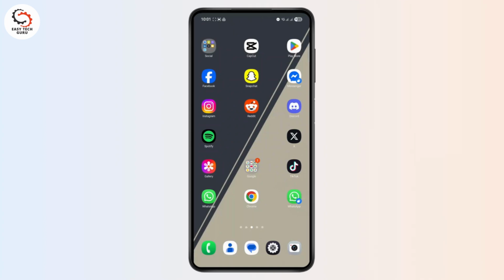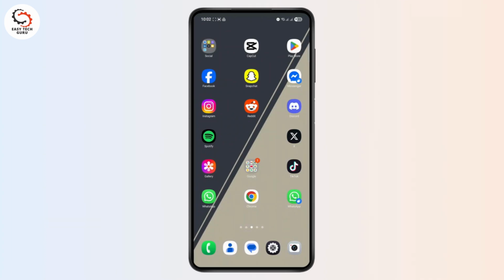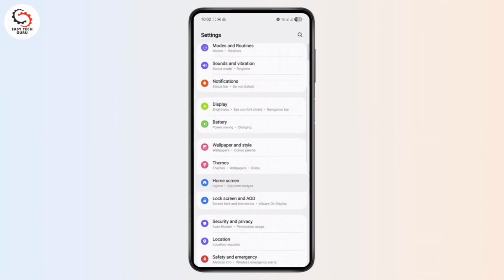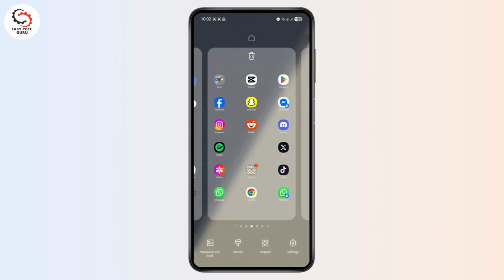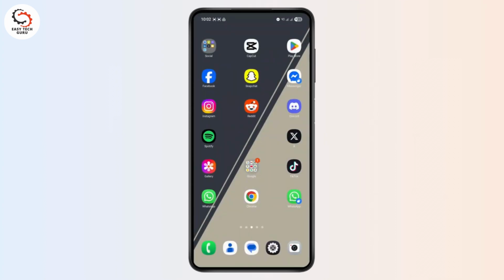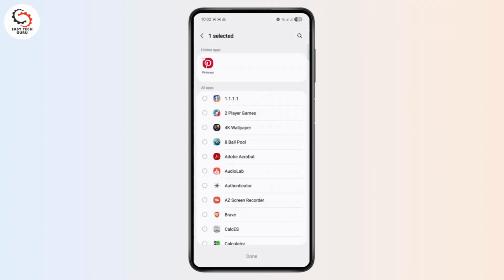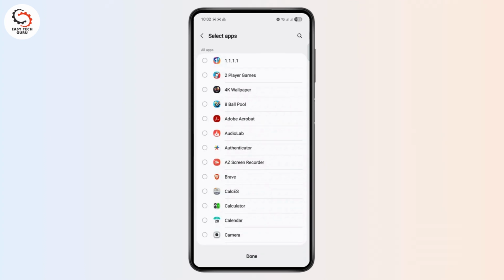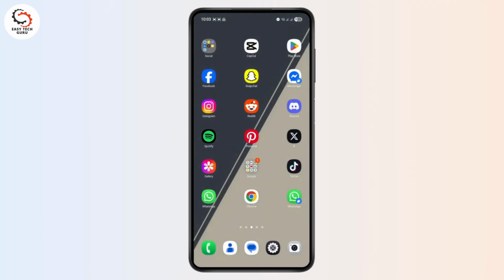How to Unhide Apps on Androids?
Want to unhide apps on your Android device quickly and easily? This video will guide you through the steps to find and unhide apps that may be hidden on your phone. Whether you're asking, "How do I unhide apps on Android?" or need help accessing hidden apps, this tutorial has you covered. Learn the simple steps to make your apps visible again and manage your device efficiently. Watch now to see how to unhide apps on Android today!

Timestamps:
00:00 How to Unhide Apps on Androids?
00:06 How Do I Unhide Apps on Android?